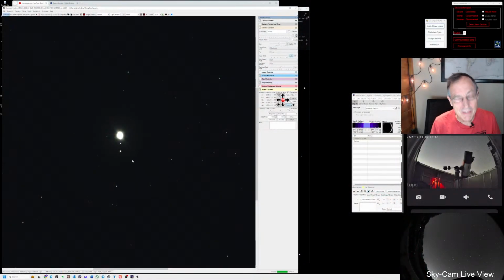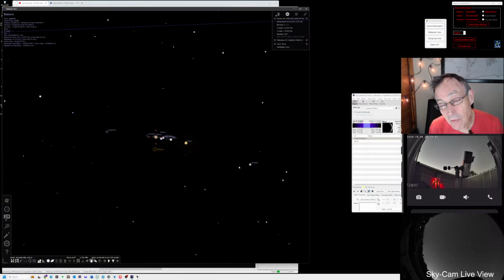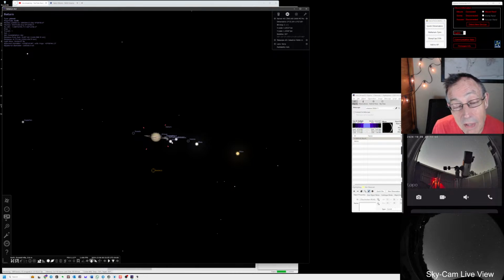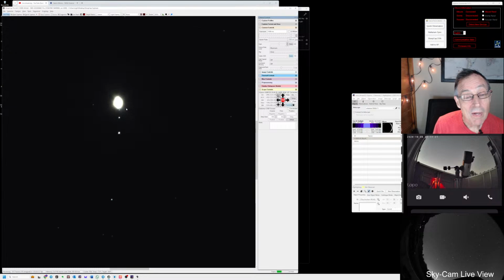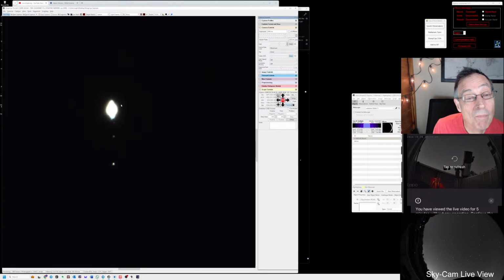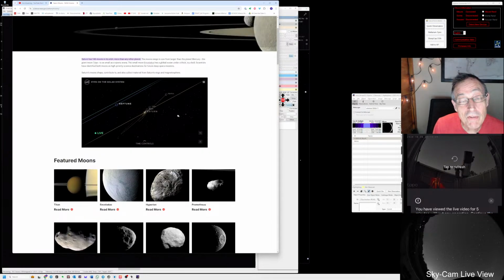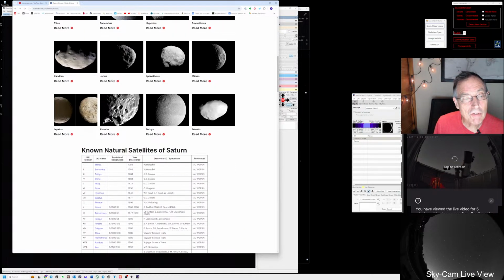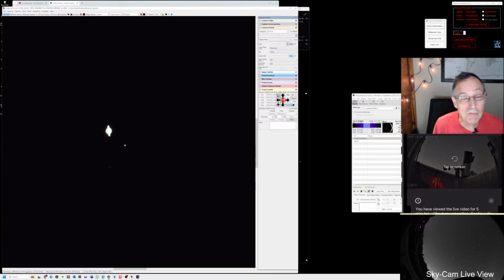The Moons of Saturn: Real-time Observing Using Electronically-Assisted Astronomy (EAA)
In this Skylet, we utilize electronically-assisted astronomy (EAA) strategies to view the moons of Saturn with you real-time.  [Note: We could see Enceladus, Dione, Rhea, Titan, Hyperion, and Iapetus -- sooooo 6 of the 146 moons.]

Optical Tube Assembly: 11-inch Celestron Rowe-Ackermann Schmidt Astrograph telescope
Mount: iOptron CEM70G
Primary Imaging Camera: ZWO ASI2600MC Pro
Observatory: Pier-Tech Tele-station 2
Pier: Pier-Tech Adjustable-Height Pier
Dew Shield: Celestron 11 RASA Aluminum Dew Shield
Filter: Celestron Light-Pollution Imaging Filter
Focus Motor: Celestron Focus Motor
Focusing Software: NINA with Hocus Focus plug-in by George Hilios (jokogeo)
Streaming software: OSB with Stream Deck
Planetarium software: Stellarium
Imaging (EAA) software: Sharpcap with "EAACP" (EAA Control Panel) available in the AstroPlanner scripts section.
Portable operating solution: icron USB Raven 3124 USB 3-2-1 Extender operating indoors, approximately 200 feet from the observatory, with data being transported via fiber-optic cable
12V Power distributed by a power distribution by RIGrunner 4005i by West Mountain Radio
12V Power supply homemade using a MEAN WELL LRS-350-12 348W 12V 29 Amp transformer
110V Power distributed by a Tripp Lite 14 Outlet Network-Grade Rackmount PDU, 15A Power Strip

Please stop back on this channel for more live streams and Emerald Hills Skies "Skylets" in the future!

Doug